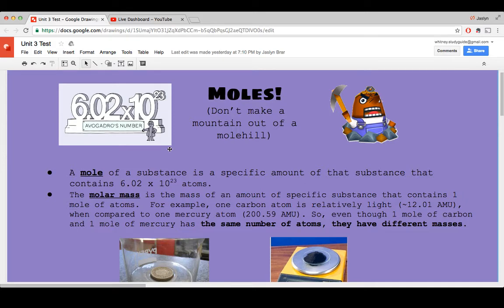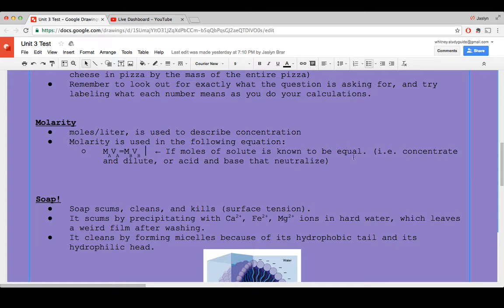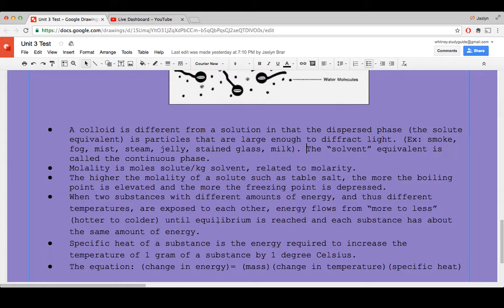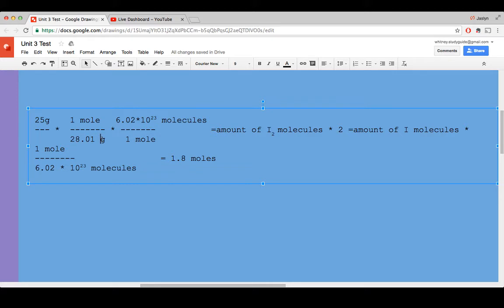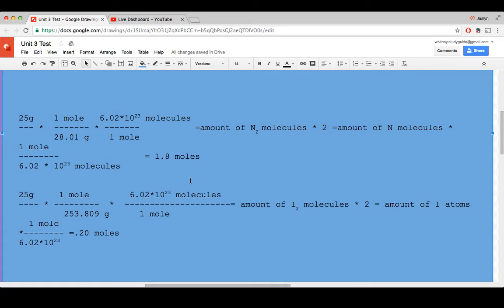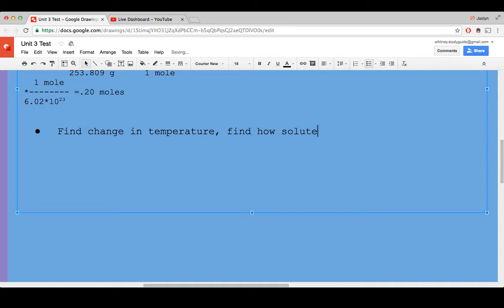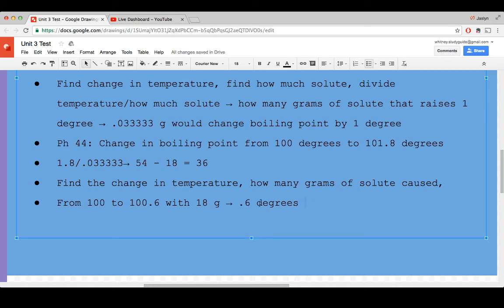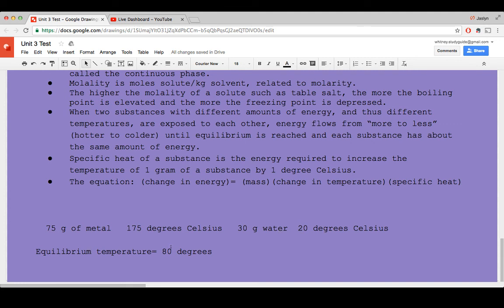WHS SG Chemistry: Big Exam Review II